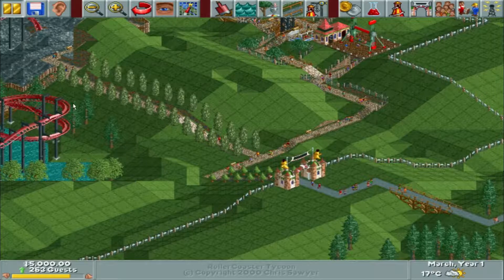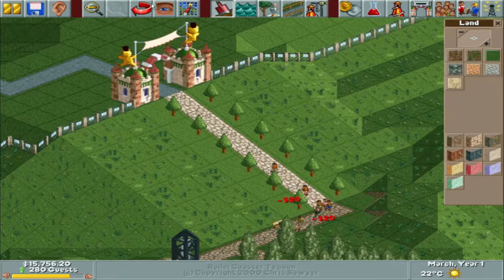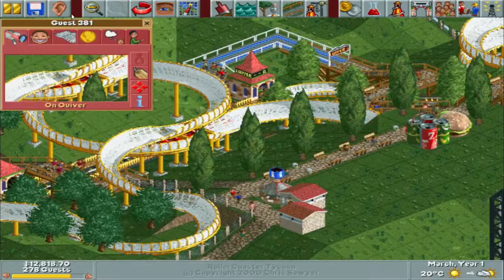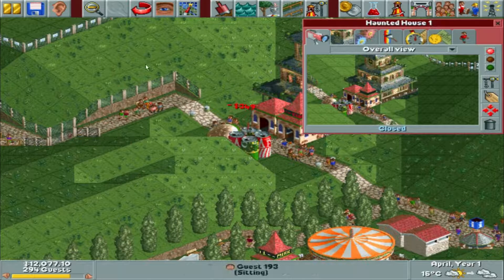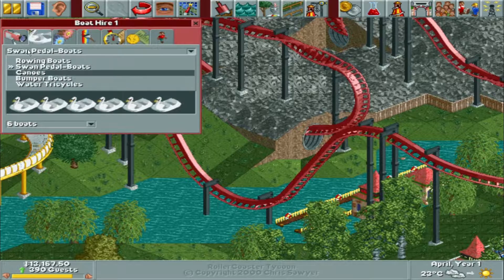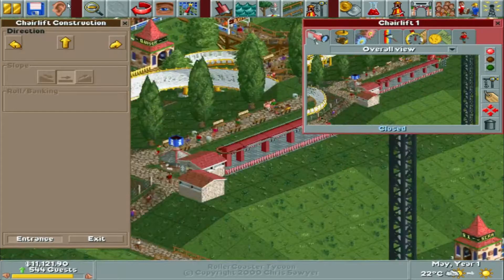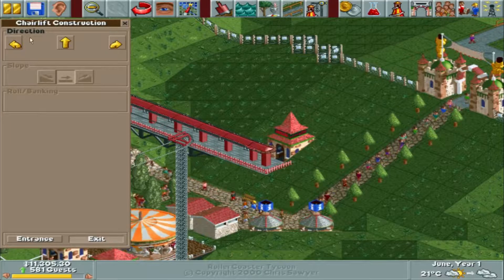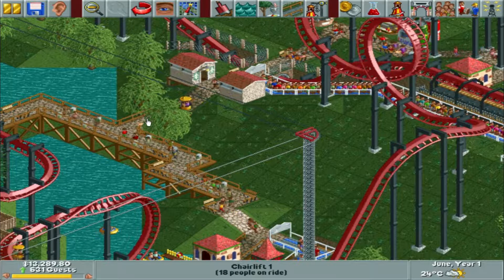ROLLER COASTER TYCOON! (SCREAMS!!!) - LET'S PLAY - EPISODE 1 (RCT)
It's the beginning of a new series here on my channel! Today we are playing the ORIGINAL Roller Coaster Tycoon game from back in the day. This episode includes a lot of fun builds as well as what YOU need to do in order to start a prosperous Theme park! Enjoy :) Like!